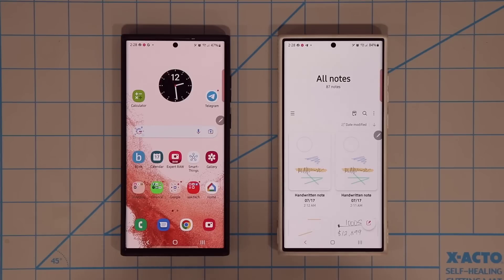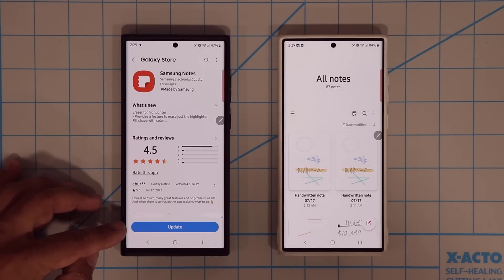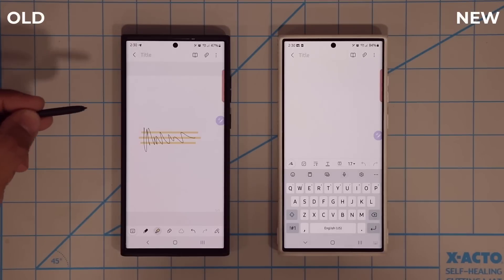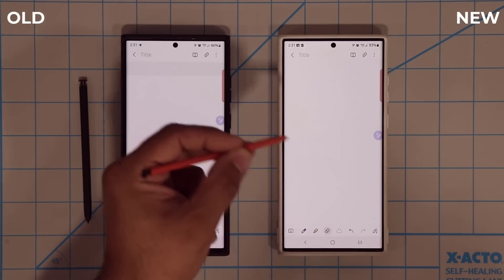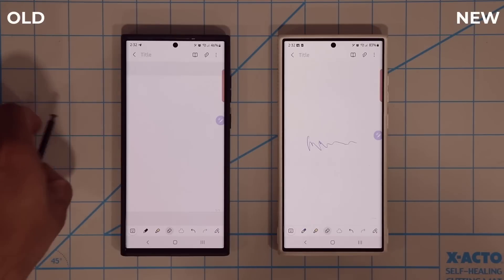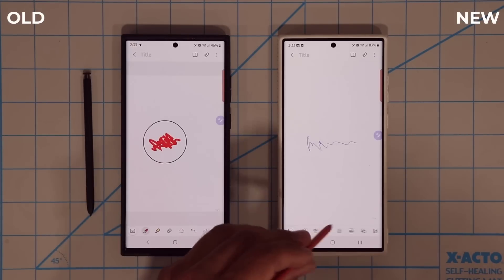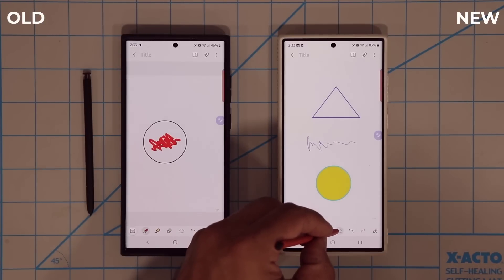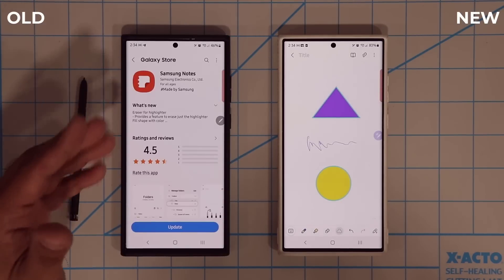Samsung Notes Gets New UPDATE - 2 New Features Added (All Samsung Phones)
Samsung Notes app for Samsung Galaxy Smartphones has gotten a new update that adds 2 new highly requested features to the notes app that further enhances the functionality and productivity of note taking on Galaxy S22 Ultra, Fold 3, S21 Ultra, Note 20 Ultra, S20 Ultra, A71, A51, etc … basically any Samsung smartphone. Works on any One UI, such as One UI 4.1, 4.0, One UI 3.0, 2.5, 2.1, etc …

Let's dive.

Companies can send product to the following address:

Attn: SAKITECH
135 S Springfield Rd. Unit 681